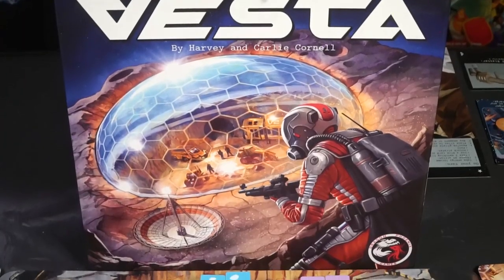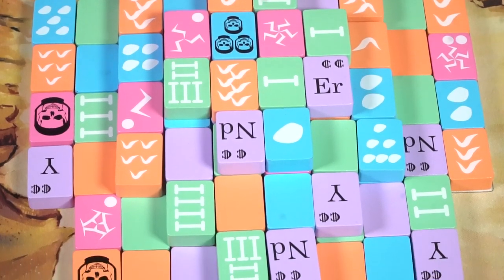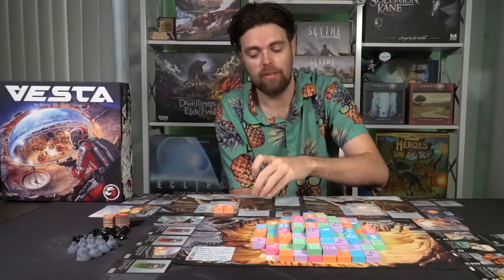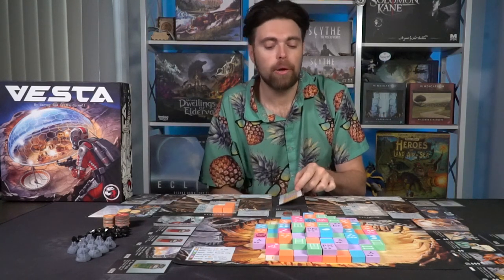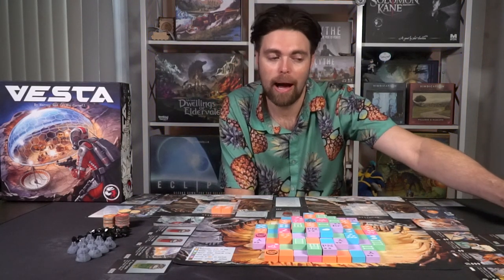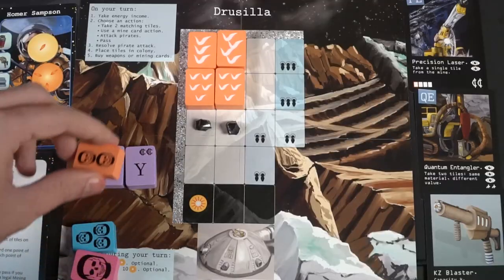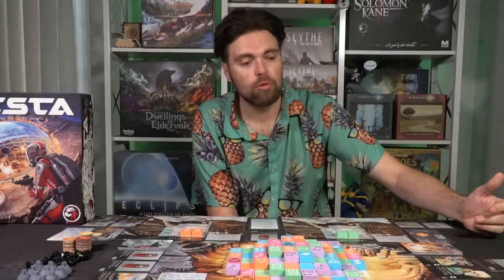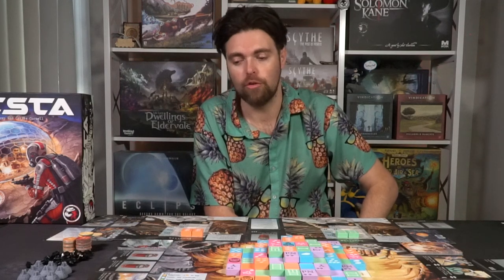Vesta - Board Game Review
Vesta - Board Game Review by Unfiltered Gamer

KS link coming soon!